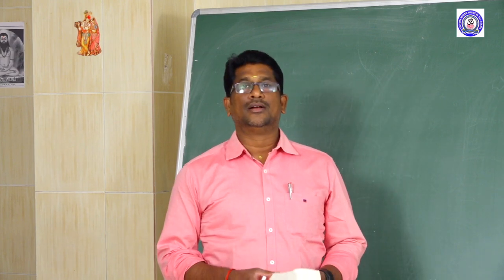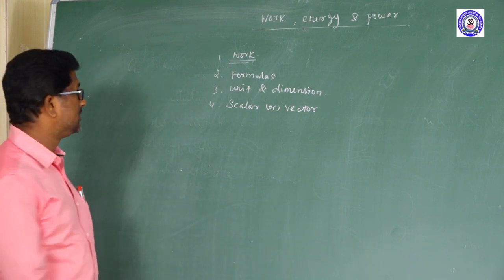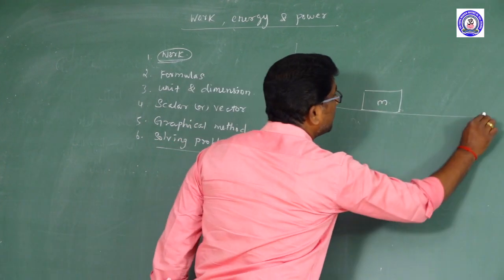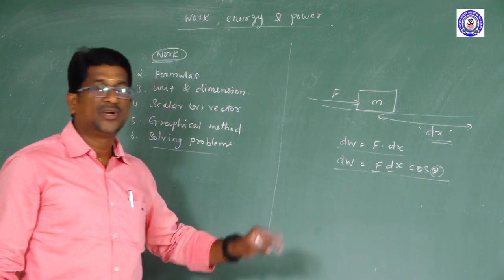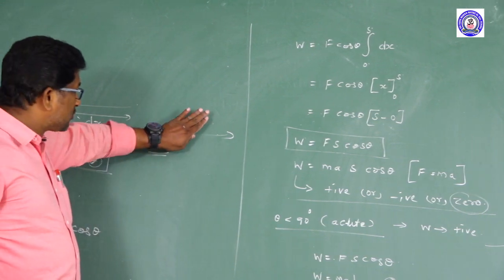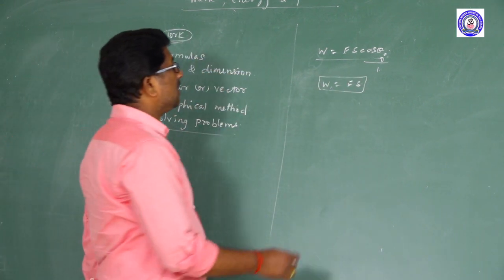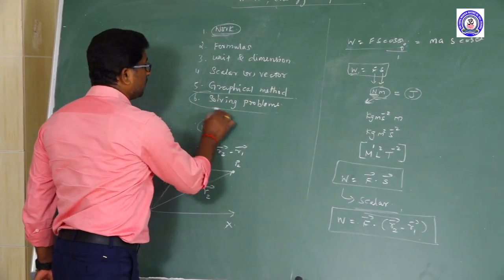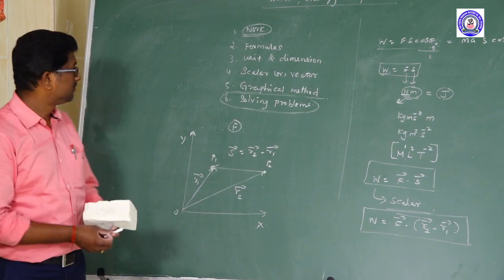11TH - PHYSICS Work,Energy, Power Part 1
11TH - PHYSICS  Work,Energy, Power Part 1